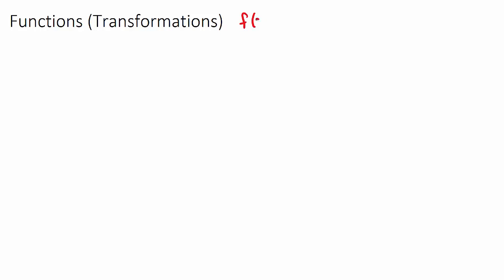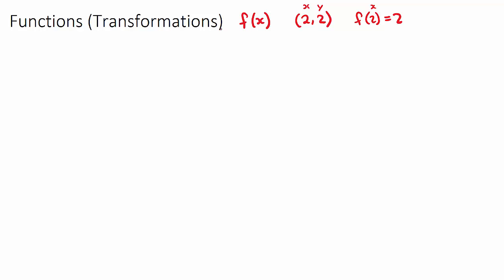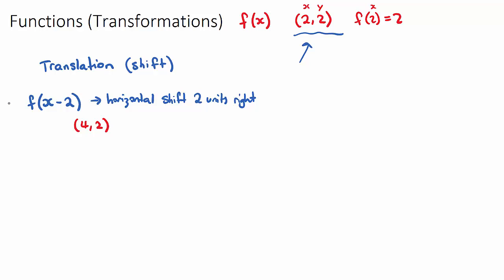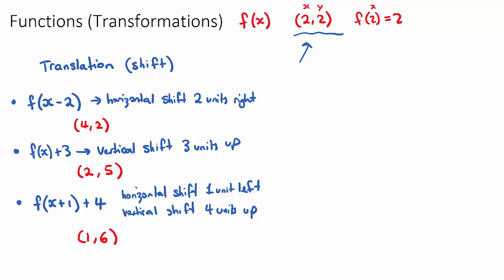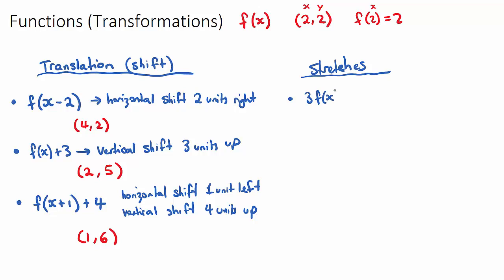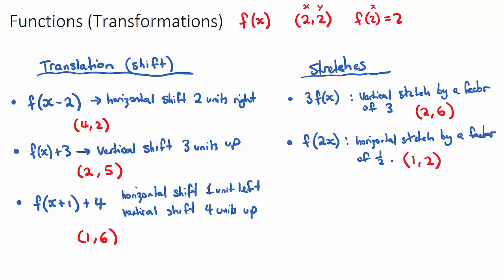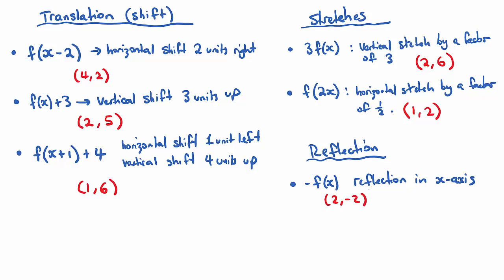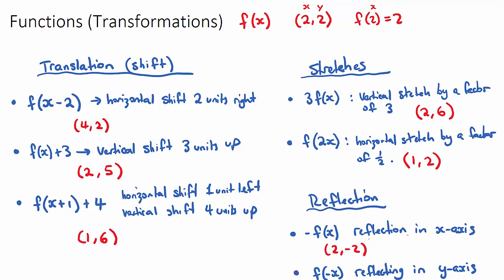Functions - Transformations (IB Maths SL)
This video explores the Transformation of Functions, a key exam concept found in IB Maths SL Topic 2, Functions & Equations.